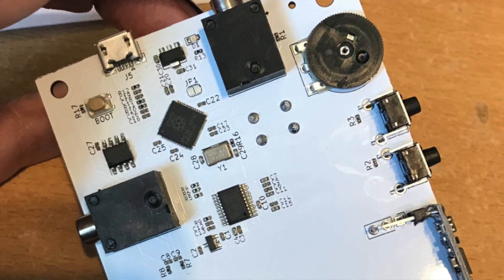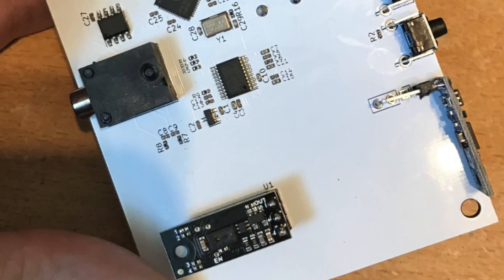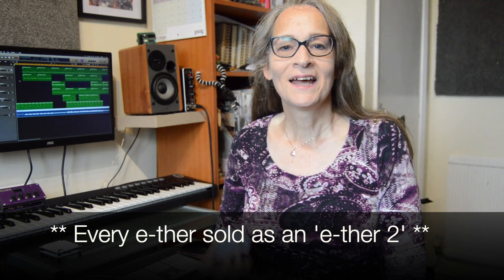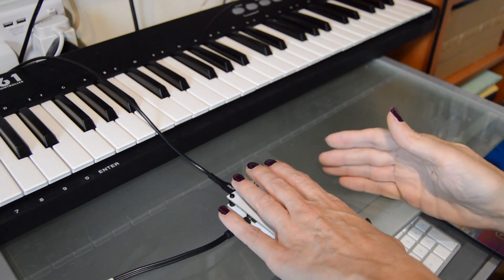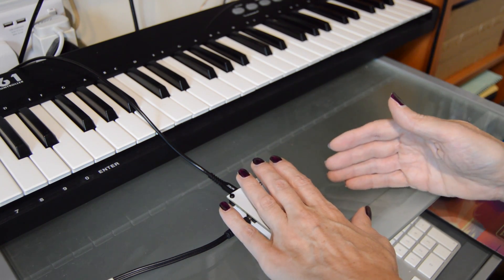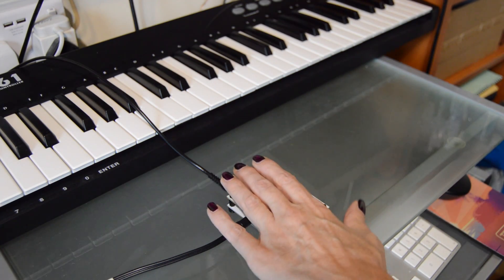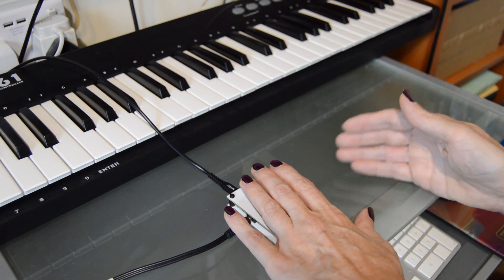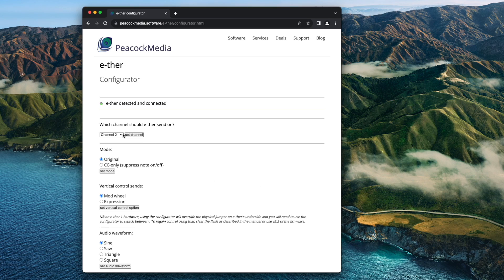e-ther - new and improved version 2!